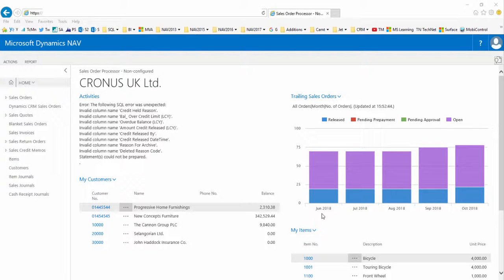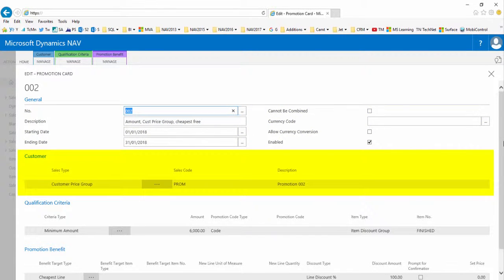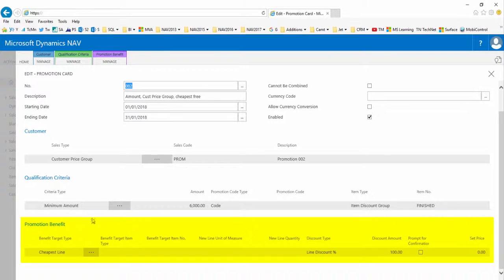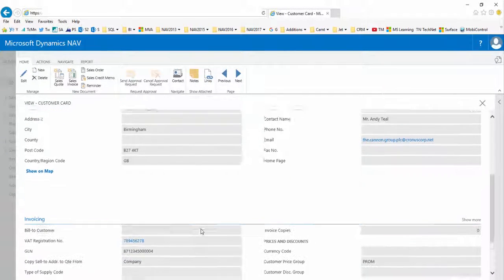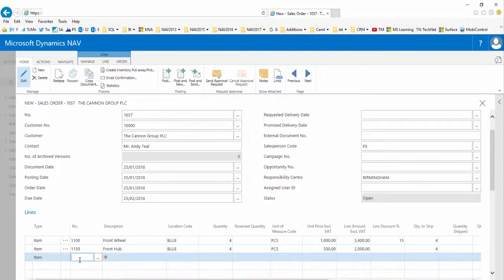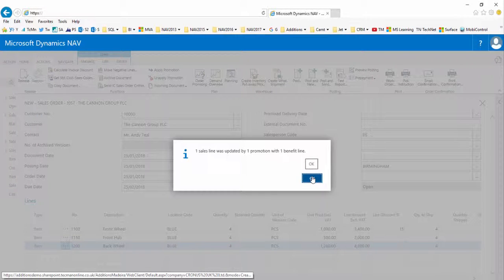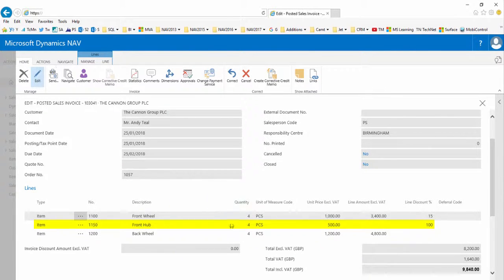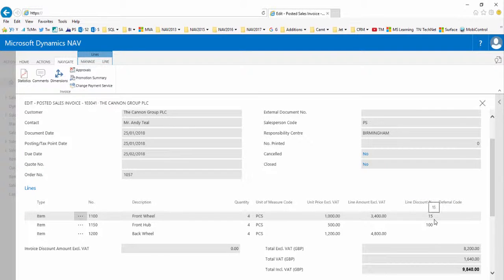Using the Promotions Addition for Microsoft Dynamics NAV - Example 2 Cheapest Free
The Promotions Addition from Technology Management allows you to define promotions on your products such as Buy One Get One Free (BOGOF) and Buy one get one half price. You can also create single or multiple use promotion codes and time limited offers. You can define the promotion offer, set which customers it can apply to and define qualifying criteria.

This Addition forms part of a group of sales focused Additions called “Sales Order Enhancements”, which can be purchased as a group or individually. We offer a wide range of additional functionality to meet business needs, these are polished products that give you that ‘extra’ without the need for expensive custom development, as Additions for NAV 2013R2 / NAV 2015 / NAV2016 and as Extensions for NAV 2017. For more information on our range of Additions, please see our

This video is part of a sequence introducing this Addition for Microsoft Dynamics NAV 2016, the full playlist can be found at:
This playlist is part of a range of videos providing NAV end-user training from Technology Management to get you started by exploring the key features in bite-sized chunks.